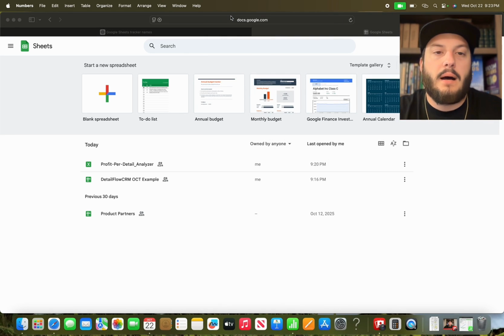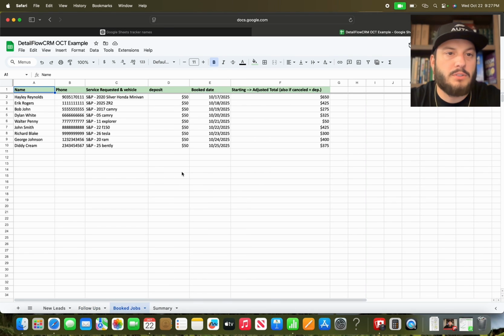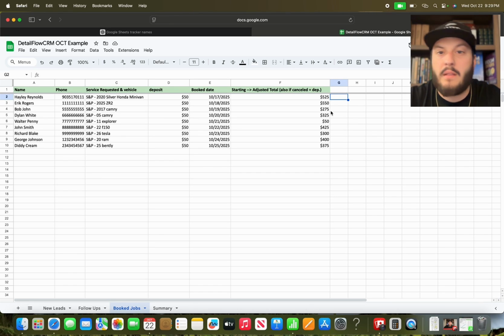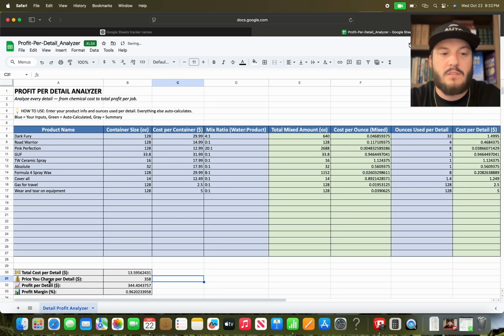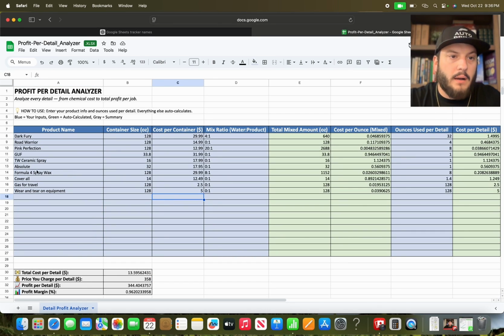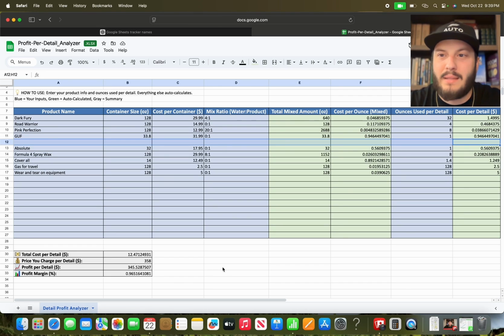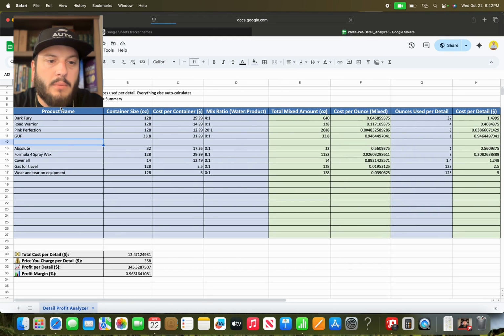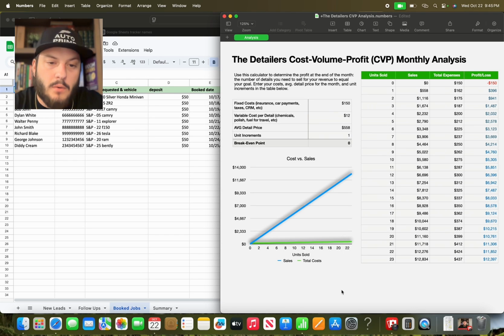The 3 (FREE) Tools Detailers Need to Increase Their Income TODAY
In this I give you a Free CRM, Profit-Per-Detail analyzer, and a monthly Cost-Volume-Profit analyst all so you EXACTLY where your business stands.